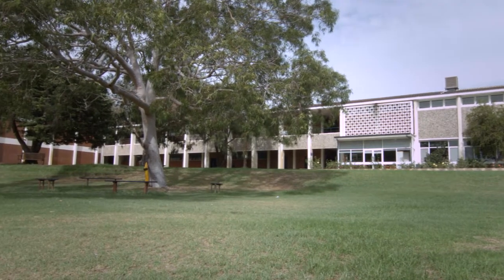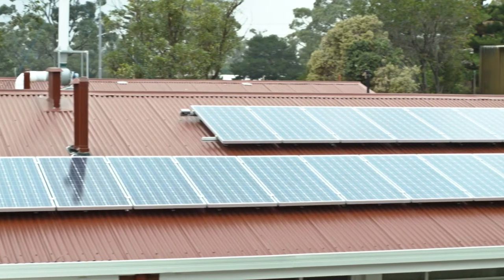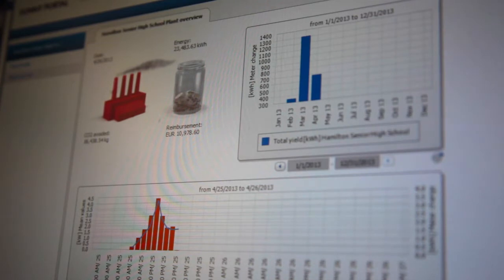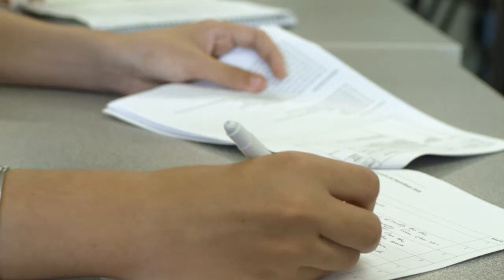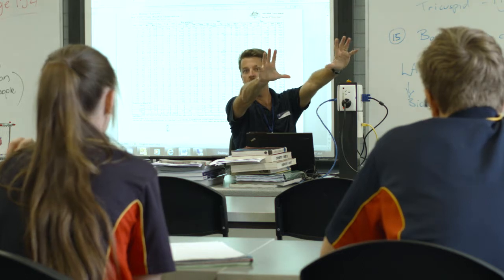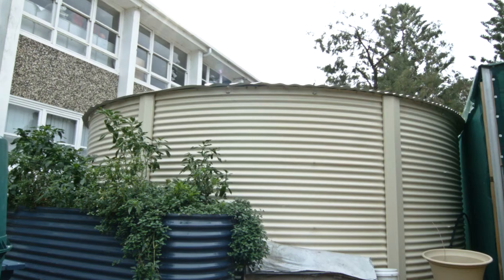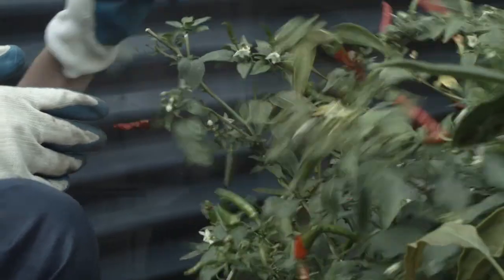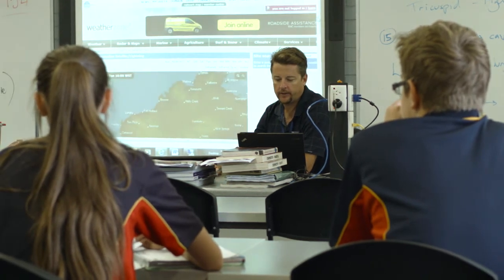National Solar Schools Program - Hamilton Senior High School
Hamilton Senior High School's story on the benefits obtained from their National Solar Schools project.